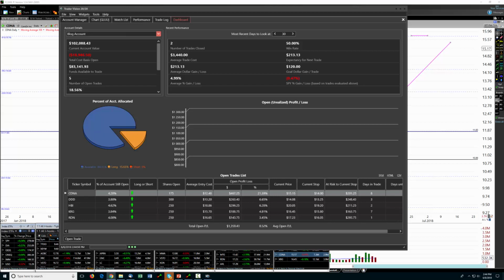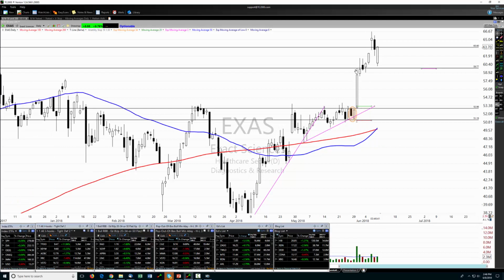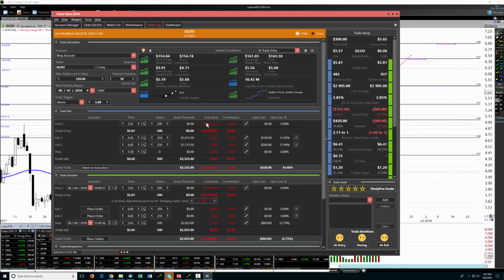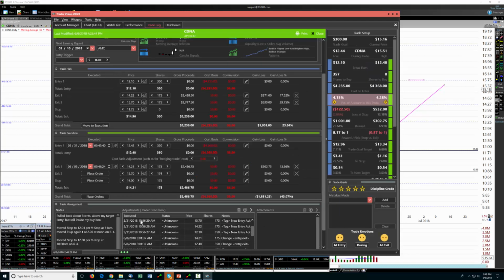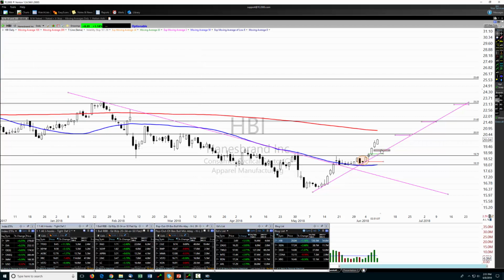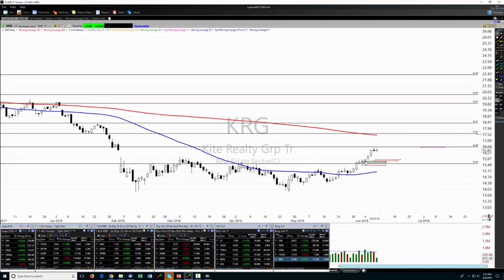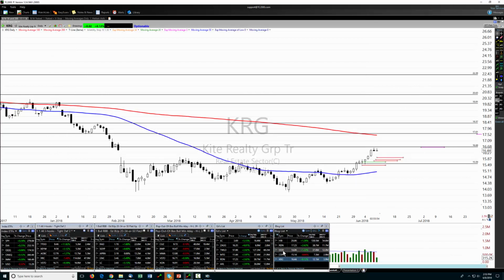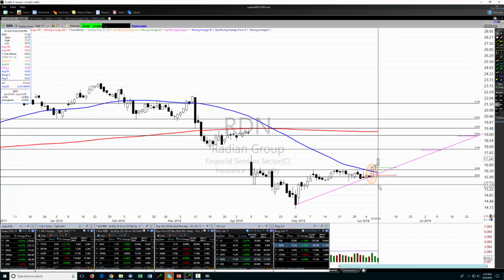6 8 18 Performance Check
In today's video, Ed Carter reviews the 7 trades taken from Featured Trade Ideas over the last week and a half.  (All trades were selected and planned pre-market as seen in videos in this channel).

Over the period of a week and a half, we have closed one winner ($506.25) and one loser ($80) and have 5 open trades (all in the green).

As a result, the account has gained $2000 (as of mid-afternoon Friday) on those 7 trades.  Not too shabby for 7 days work, especially considering the market was down 0.47% during the days the 2 closed trades were open.